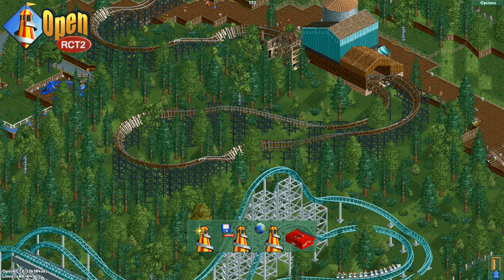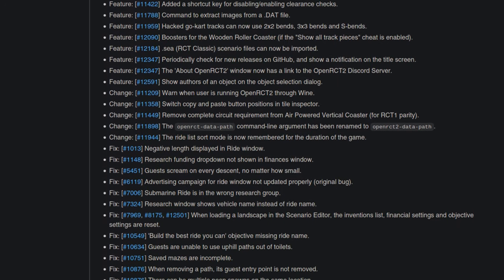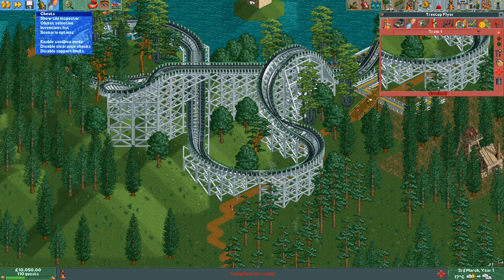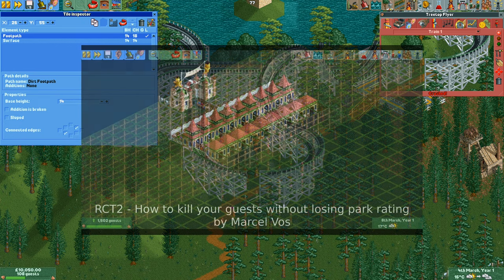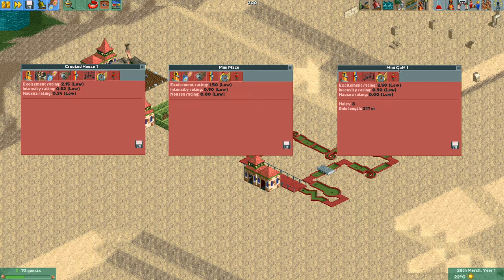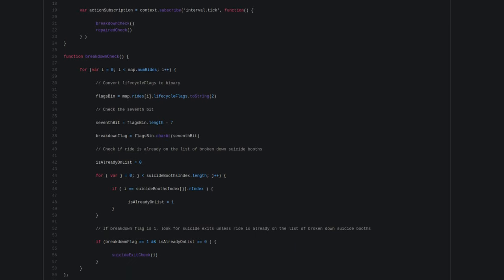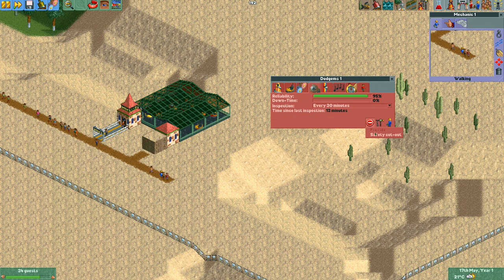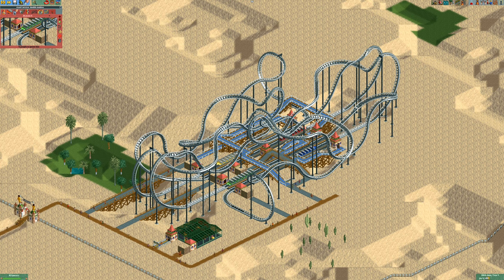OpenRCT2 - Suicide Booth Manager